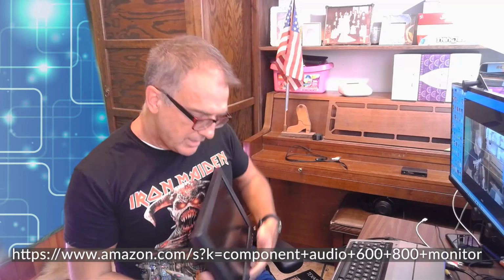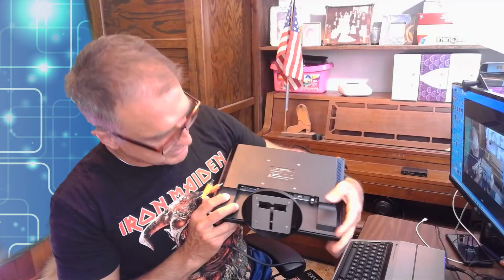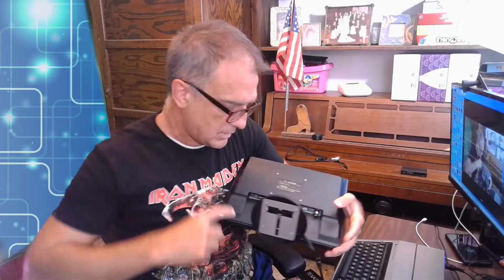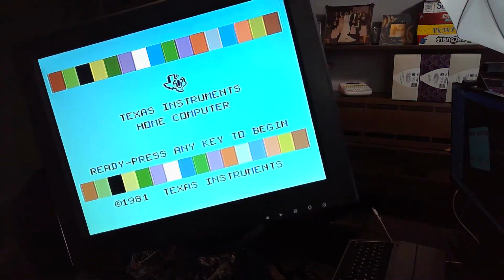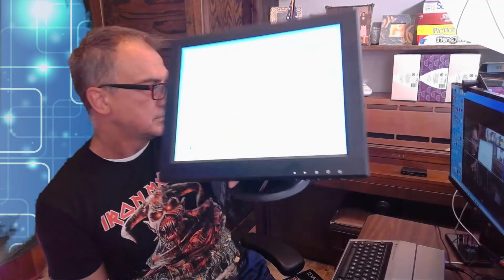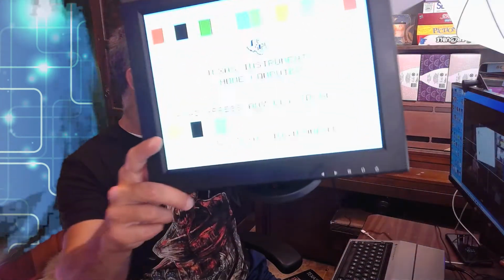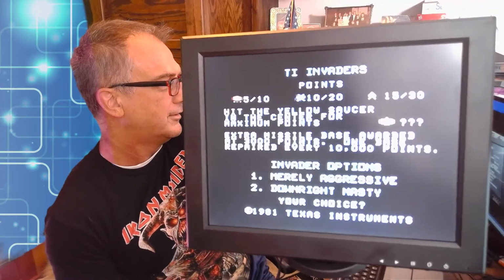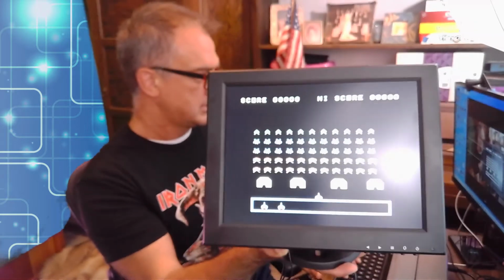Reviving a TI 99/4A Part 5 - The Right Cable re-mastered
In this re-mastered video (Part 5 in a proposed 11 part series), Dan leverages the power of the world wide web to locate the right cable to connect his TI 99/4A to a monitor.